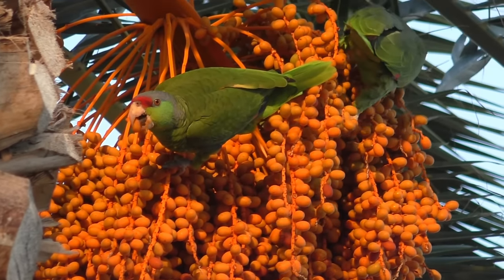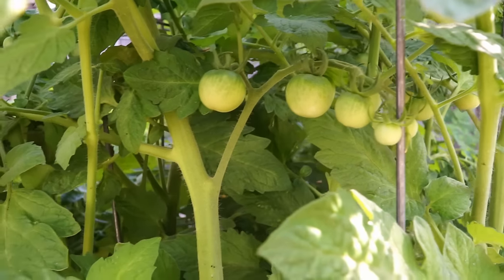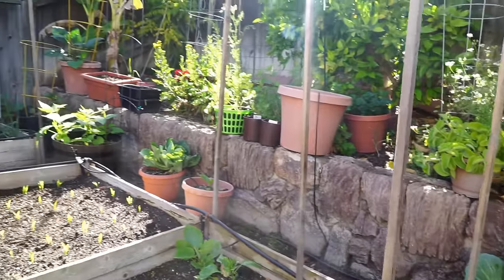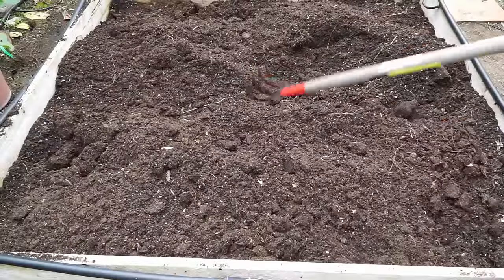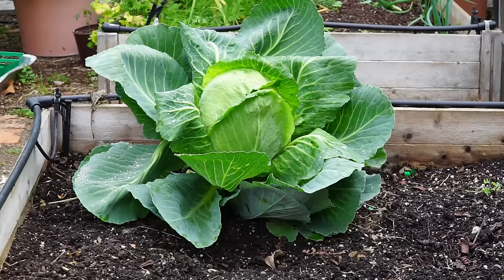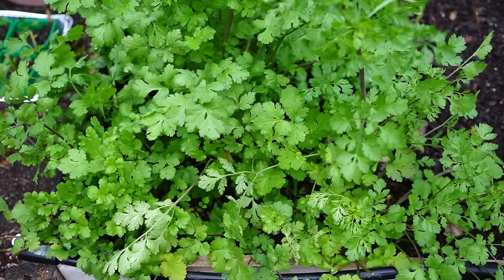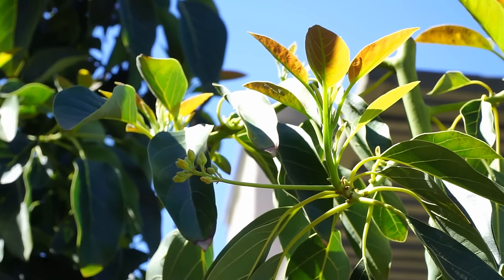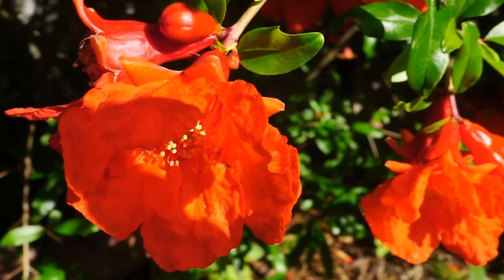The California Garden in April - Grape Plant Reveal!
A tour of the California Garden in the month of April. In today's video we go over all you need to know about planning your garden for the summer season and look at all the harvests we got from the California Garden in April as well as a tour of the garden!